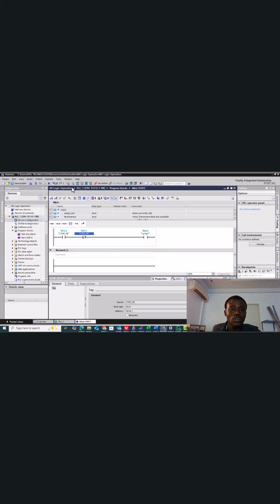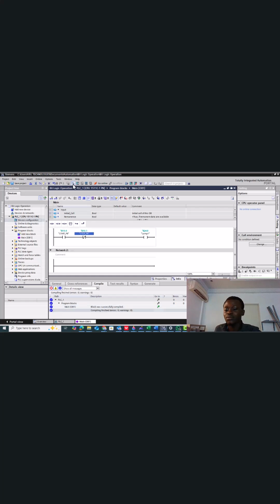NO and NC in TIA Portal.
In this video, we experiment with Normally Open (NO) and Normally Closed (NC) contacts directly in Siemens TIA Portal. You’ll see how they behave in ladder logic and how they are applied in real automation projects. Perfect for beginners learning PLC programming with TIA Portal.

👉 Don’t forget to check out more TIA Portal tutorials in this series!